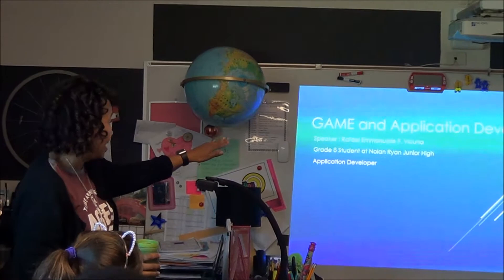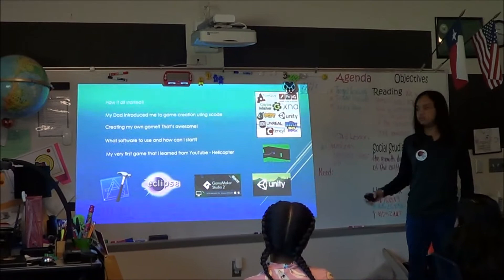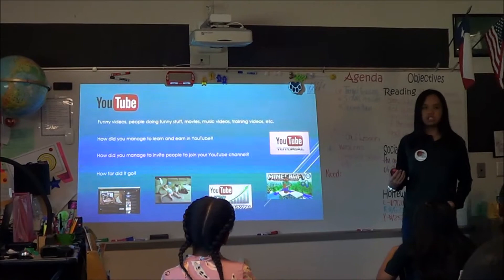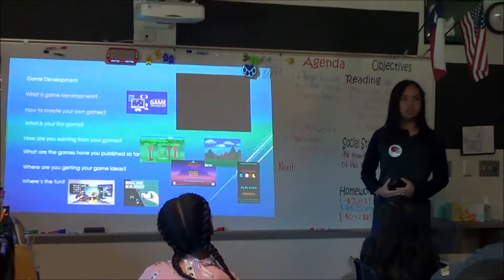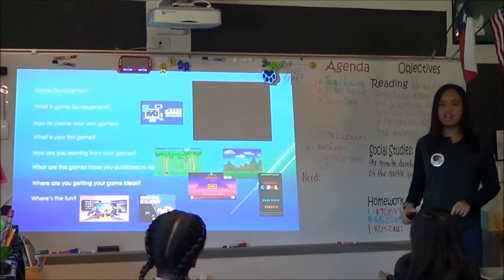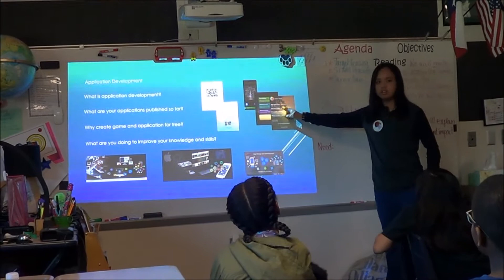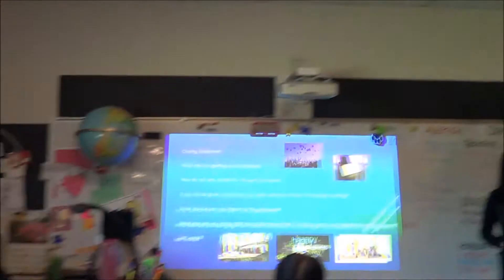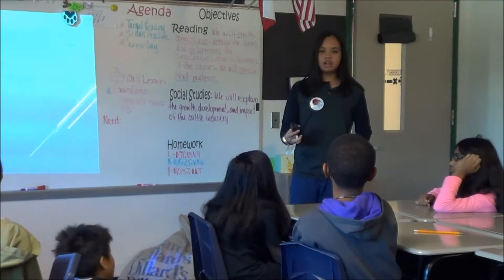My speaking engagement, Laura Ingalls Wilder Elementary - April 23 2018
Rafael Vicuna's speaking engagement at the elementary school, Laura Ingalls Wilder about career paths to the graduates.

Add me on Skype: rafa.v35